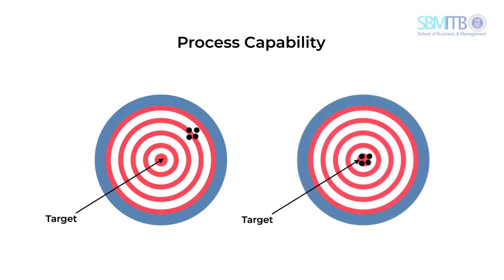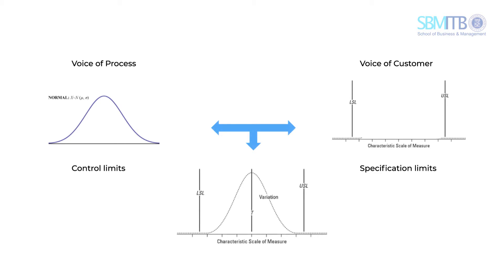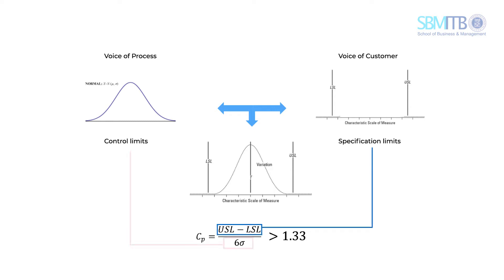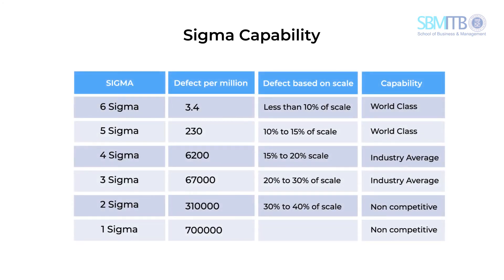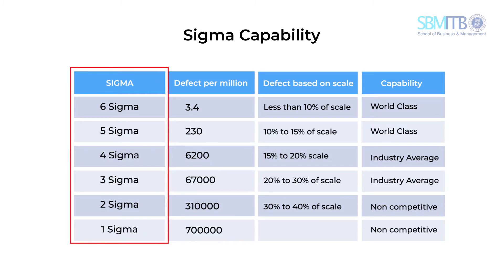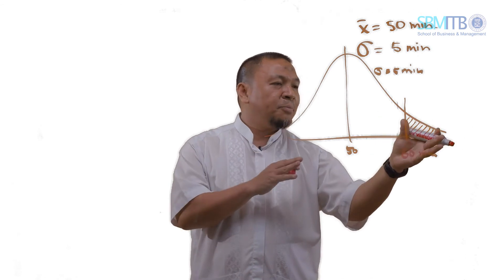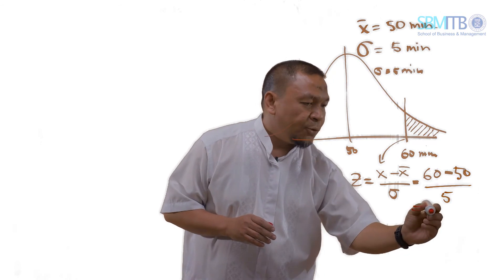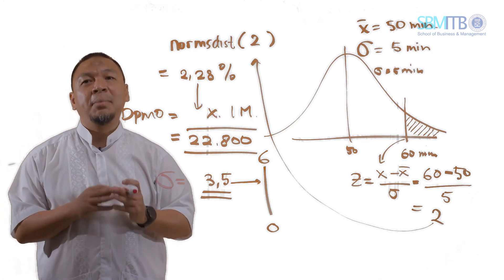Mursyid Hasan Basri: Statistical Process Control (Part 3)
In this video, our lecturer, Mursyid Hasan Basri, explains the aspect of Statistical Process Control: Process Capability, which define as the ability to meet design specification. Process capability also highlighted the control limits (voice of Process) and specification limits (voice of Customer). He also talked about the Sigma Capability which shows the Process Capability Standard and how to calculate it manually. Let’s watch the videos to understand the Statistical Process Control!